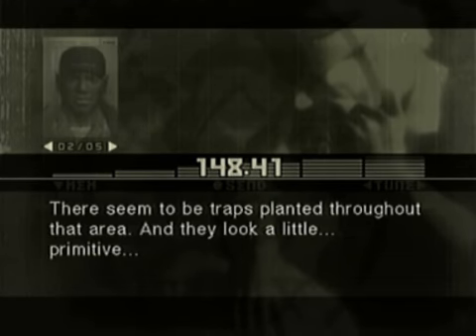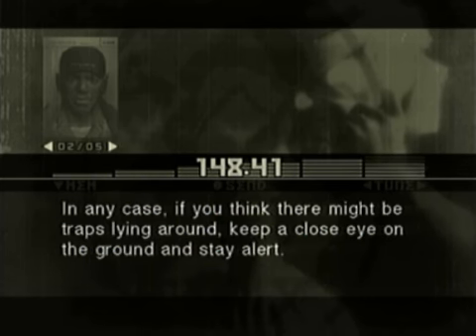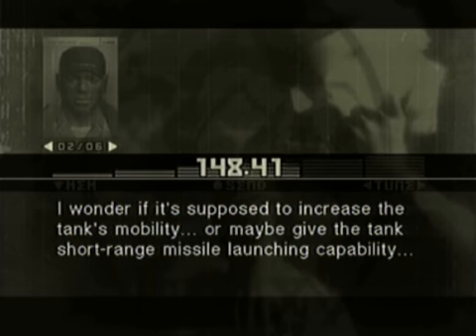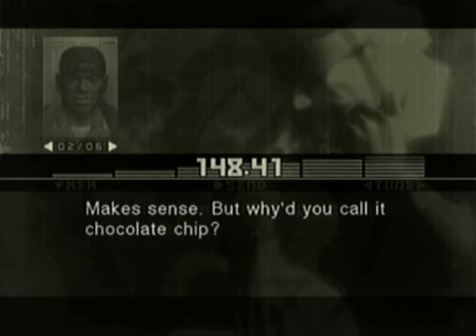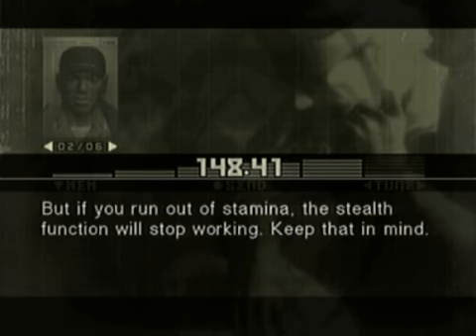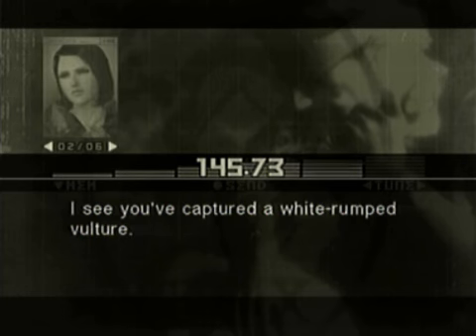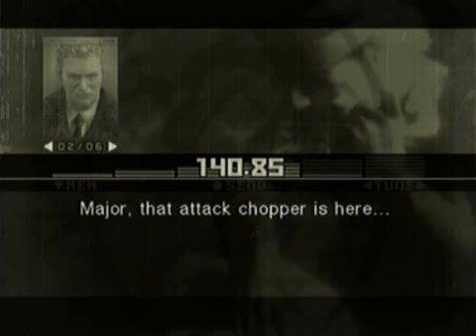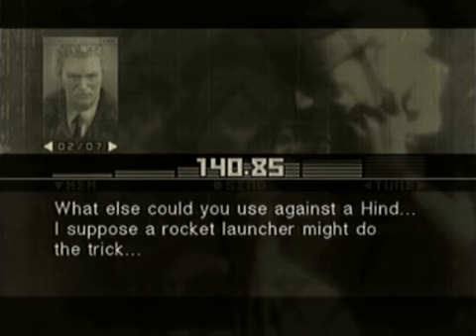Metal Gear Solid 3: Snake Eater - Fun Stuff - Act 3 - Part 7 (Russian Equipment in a funny way)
This is part seven of my fun stuff for Act 3 of Metal Gear Solid 3: Snake Eater, Subsistence Version. I show you how to beat 'The Fear' the easy way, and show off some funny insight this game has.
0:39 - How?
1:56 - You know, now I begin to wonder why they made Metal Gears that way, because Sigint's arguement's make sense.
2:17 - I just love how close they're getting.
2:44 - Closer to the second.
3:50 - LOLZ.
4:10 - This is hilarious.
4:29 - Now that was some British Statements.
4:34 - I know, I forgot to add drop shadows to the letters to make it easier to read, but that's not the point.
5:11 - That sounds terrible, getting hungry every two minutes.
6:07 - She sees too many movies.
6:10 - That statement is pure win.
6:35 - Wow, I missed him, how'd he get shot?
7:00 - The Human Meat adds flavor.
8:42 - Yes, they are implying that Snake named a Soviet Helicopter.
9:00 - How the fuck could he know that?
9:41 - What if he becomes so hungry that he gets to that point?